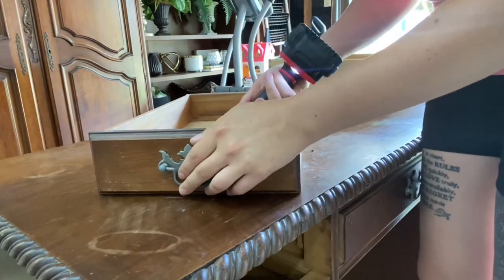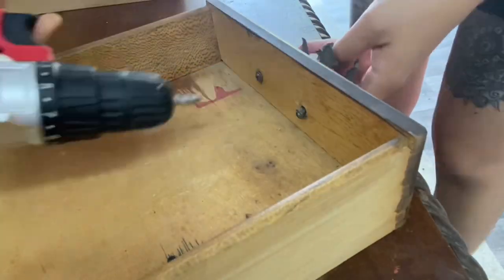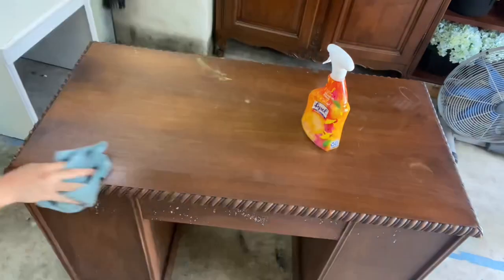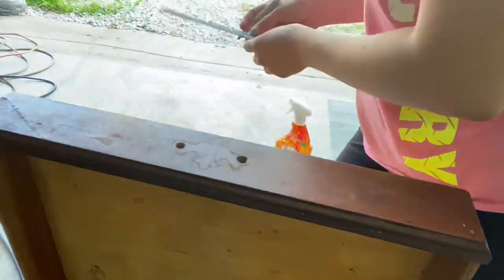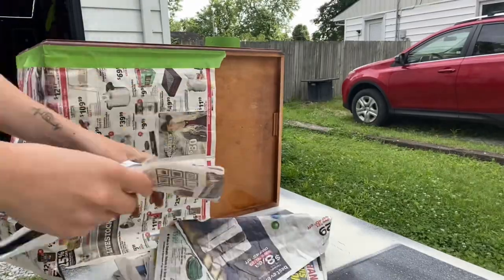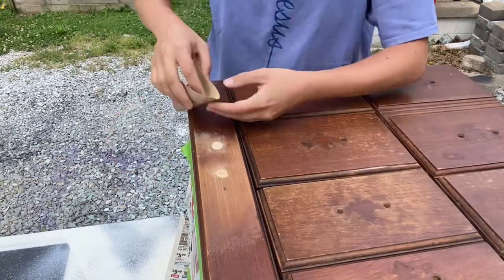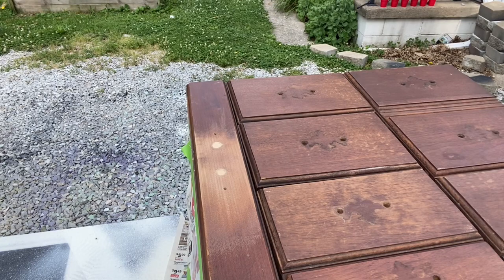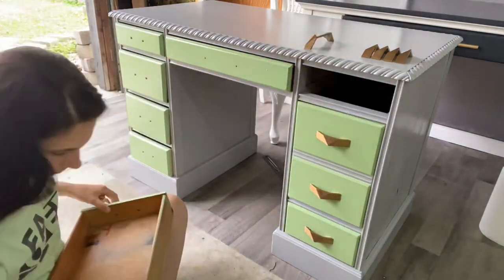How to flip a desk with contact paper, a new coat of paint, and new hardware!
Follow along with me on this video to see how I took this ugly desk to a beautiful masterpiece. Had a few challenges along the way but they only made it turn out better!